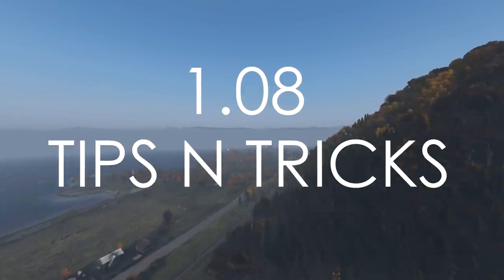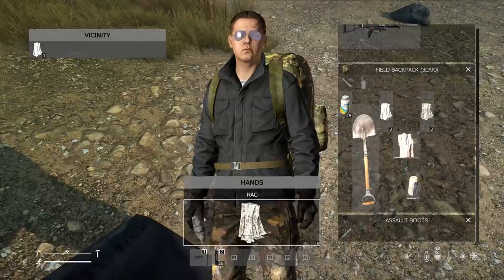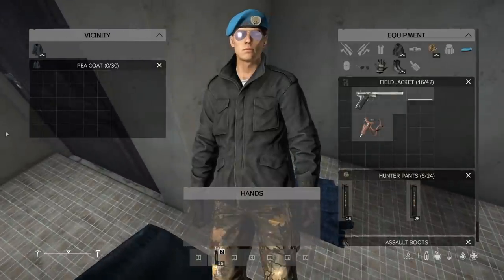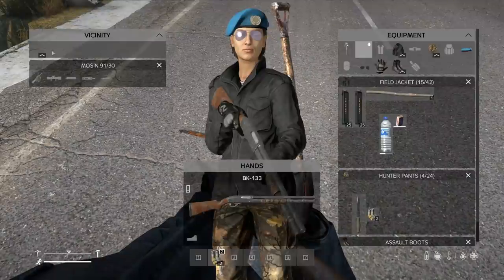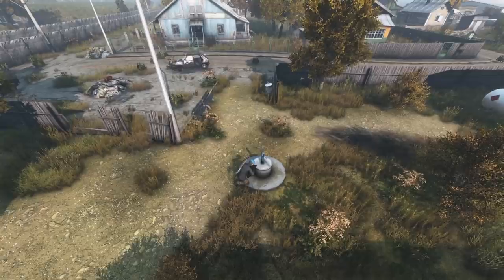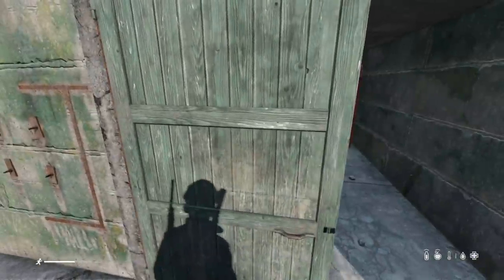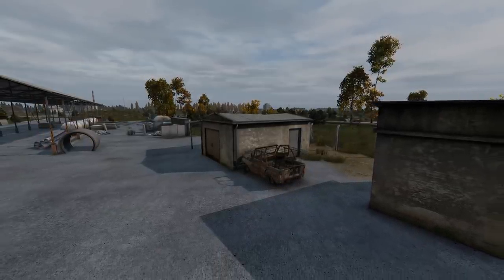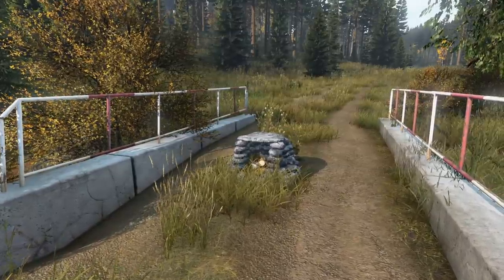1.08 MUST Know Tips And Tricks for the NEW DayZ Update | PC/XBOX/PS4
In this video i share all the tips n tricks for the 1.08 update,including some brand new tips from the new map Livonia, as well as an insane bonus tip. All the pro's secrets, glitches and best loot spots. Currently these tips work for the 1.08 patch, some may change within the future.